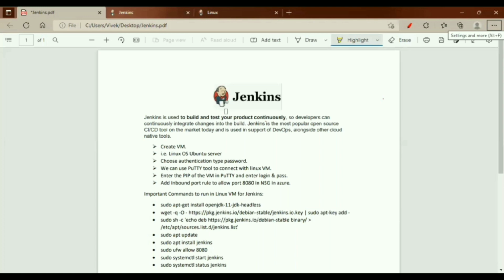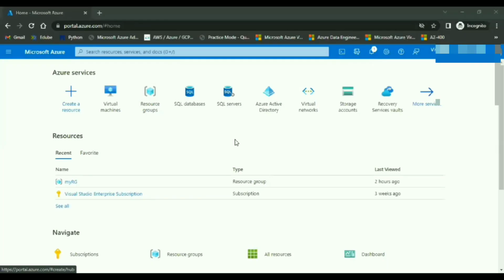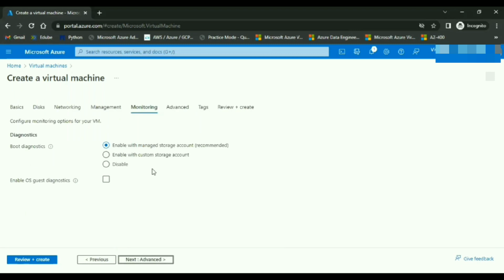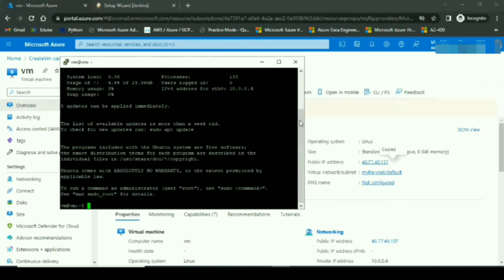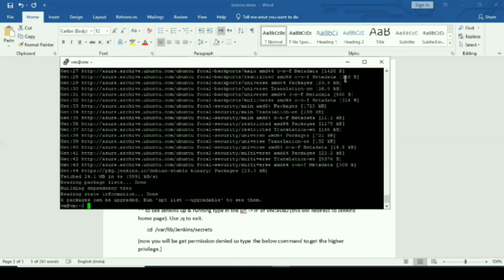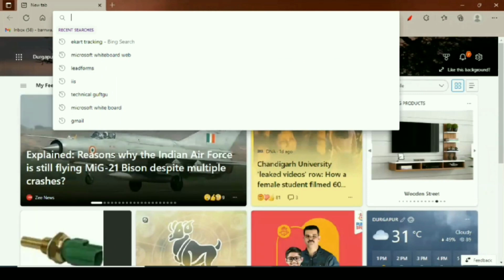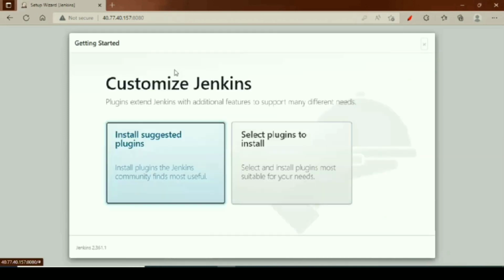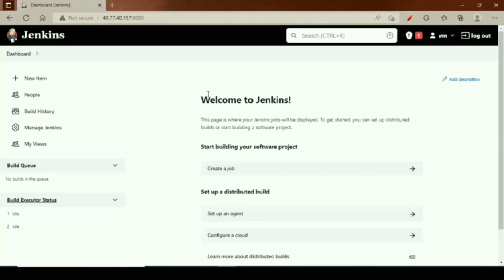What is Jenkins? How to install Jenkins on Virtual Machine?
Hello friends, in this tutorial you will learn What is Jenkins, how to install Jenkins in Ubuntu operating system virtual machine.

If you have any questions, then please comment in the comment section.